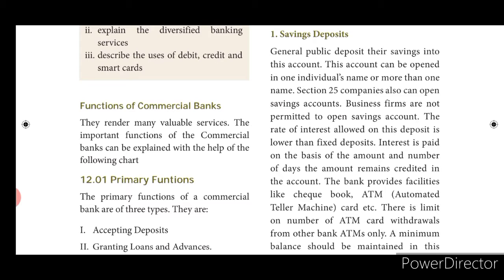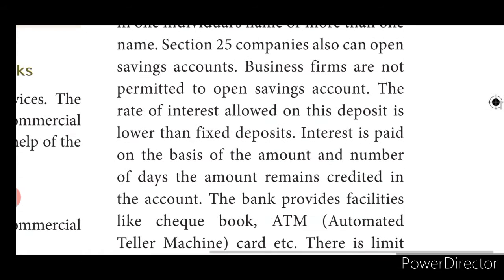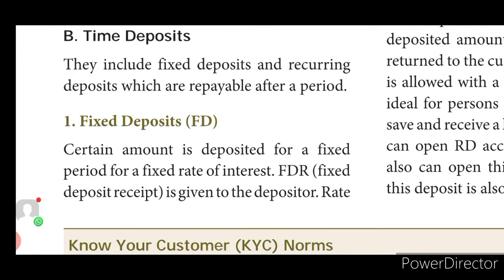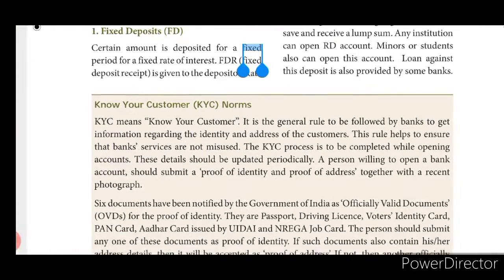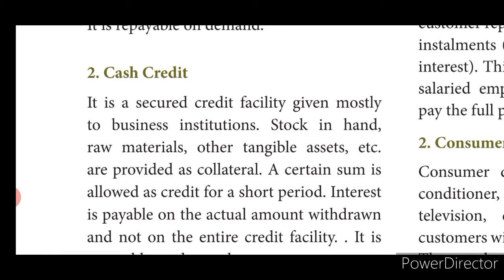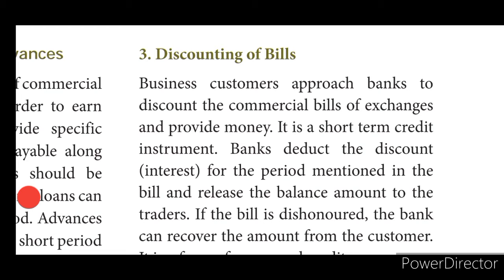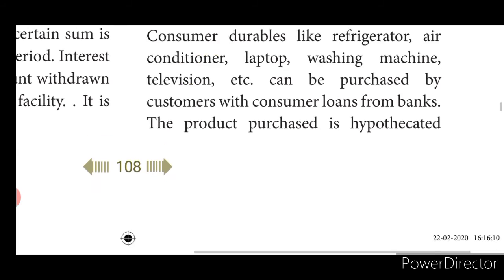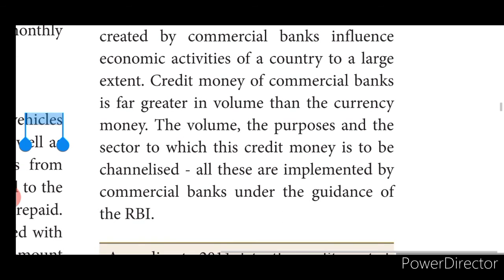XI Commerce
Ch-12 Functions of Commercial Bank